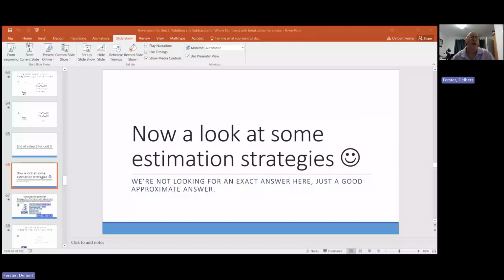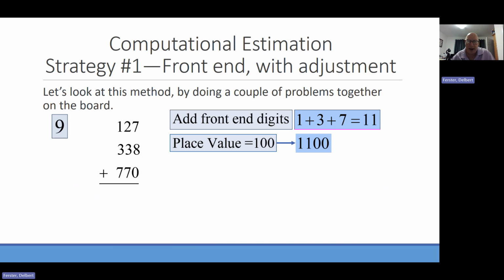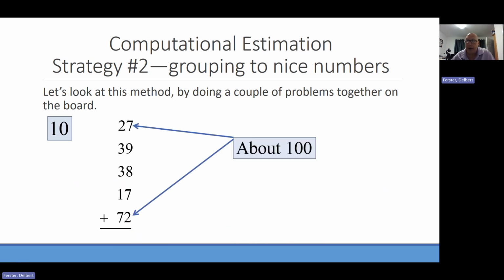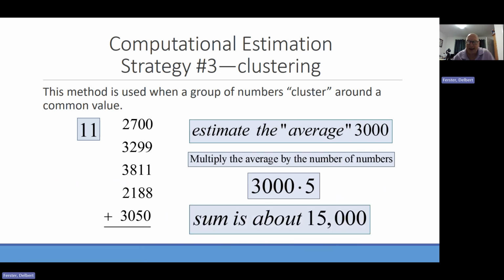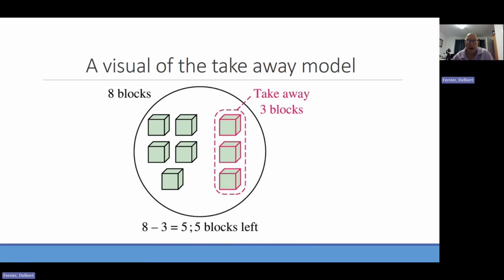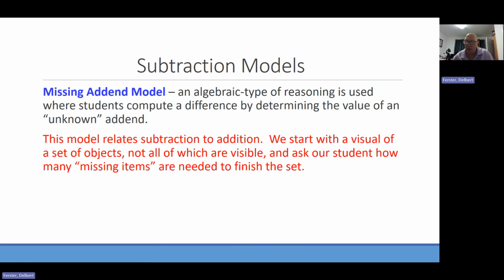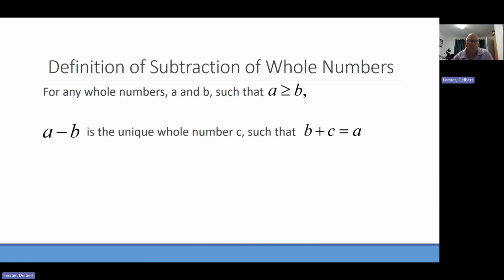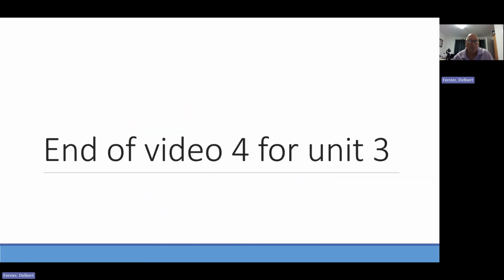Math 109 Unit 3 Video 4 of 5